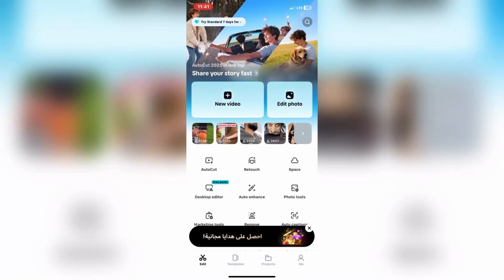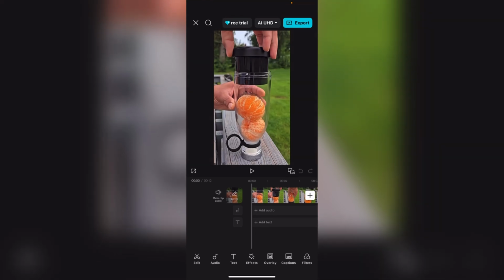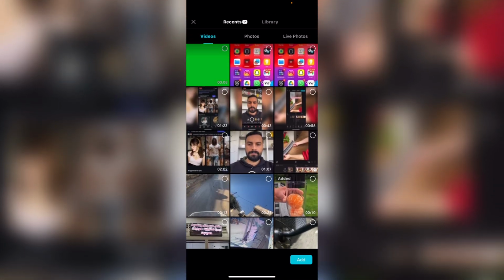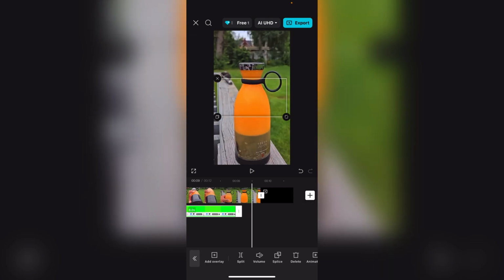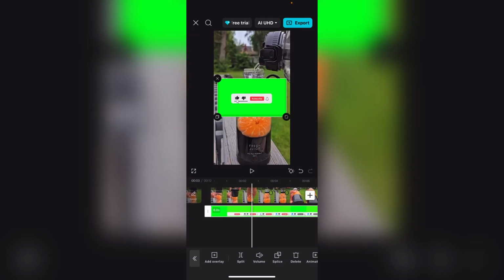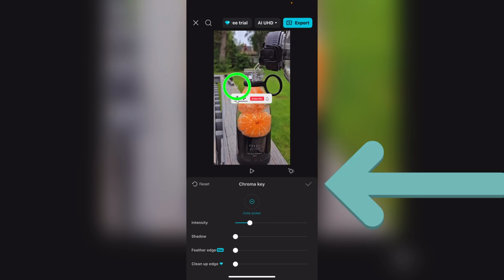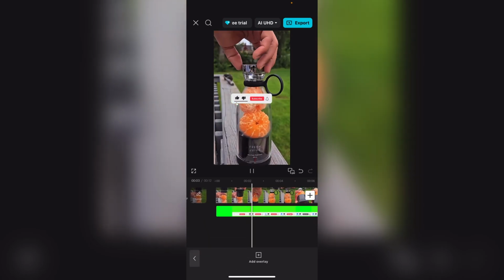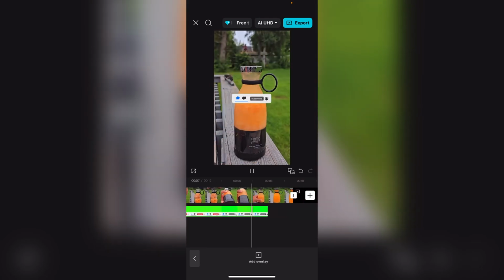How to use green screen on CapCut